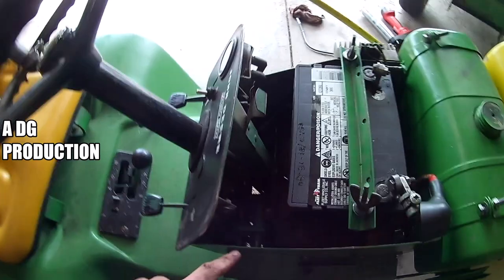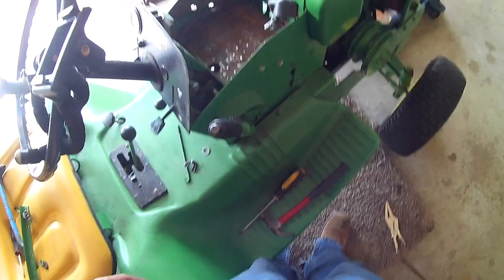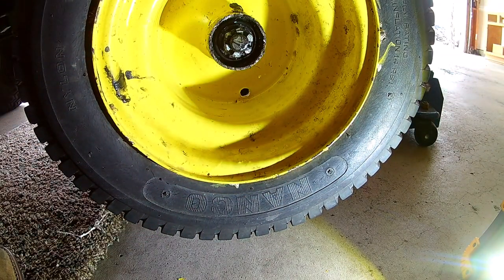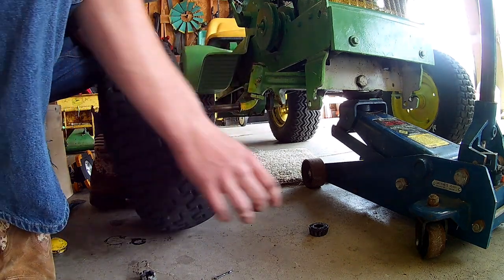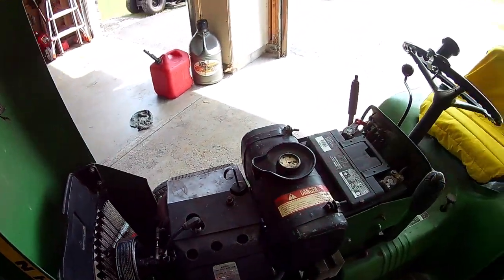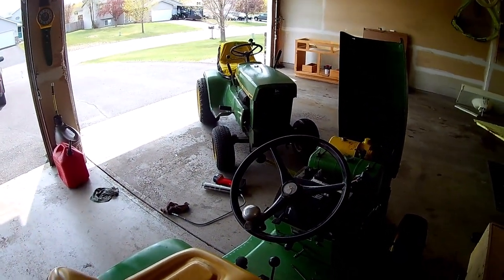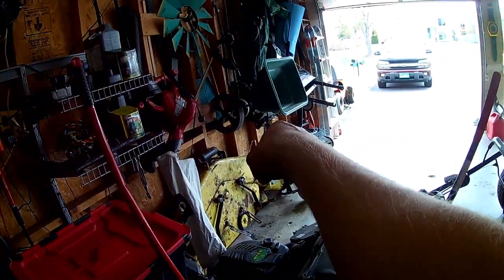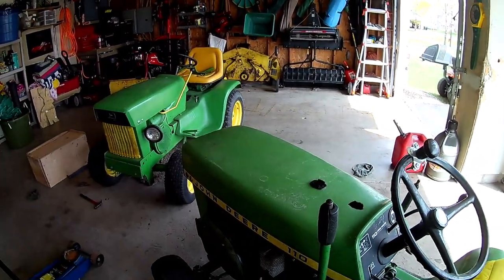reinstall pto clutches and 112 wheel